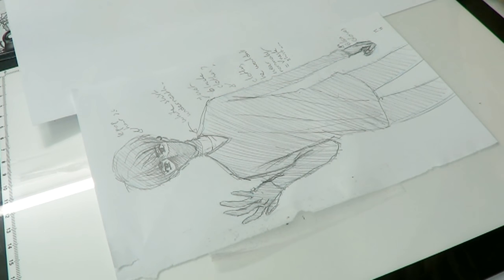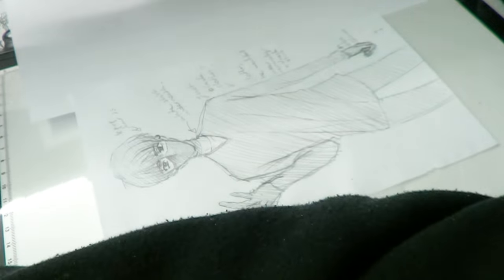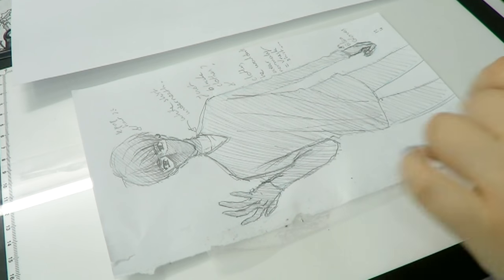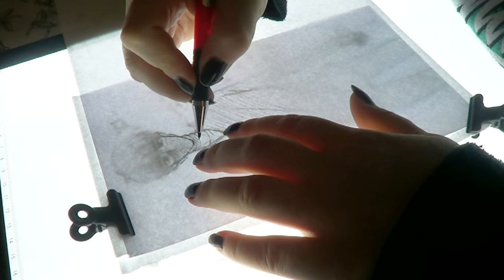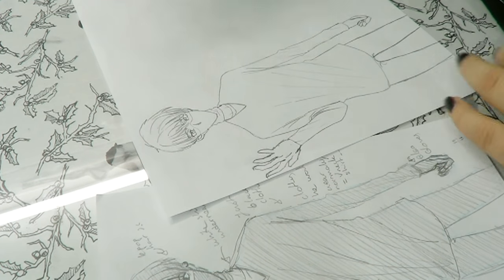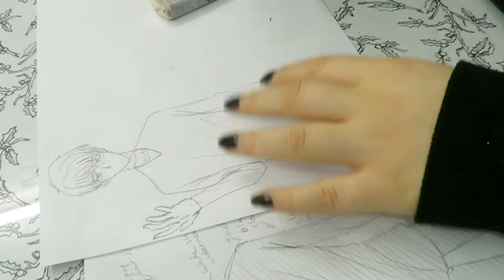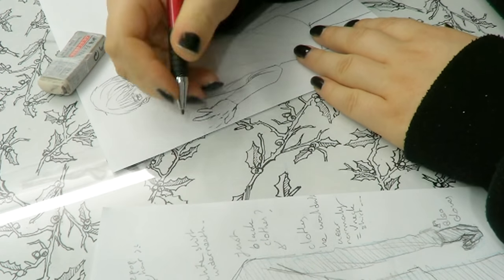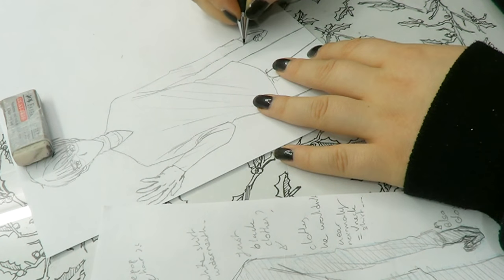How I Got Into Youtube | Drawing and talking 2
*~READ ME ~*

PROGRAM: VIDEOPAD PROFESSIONAL